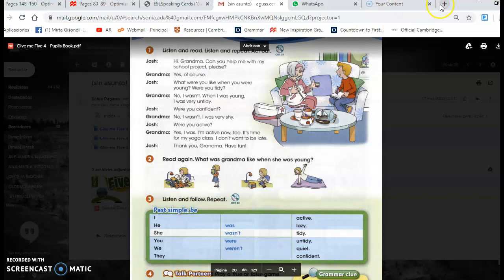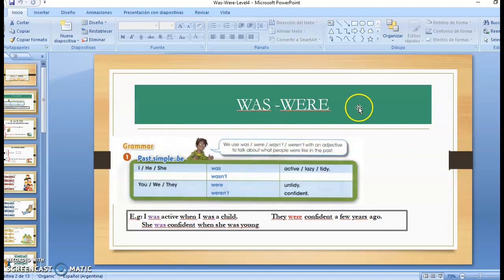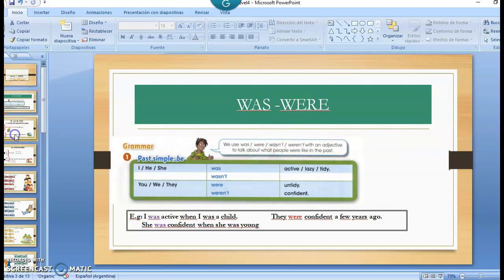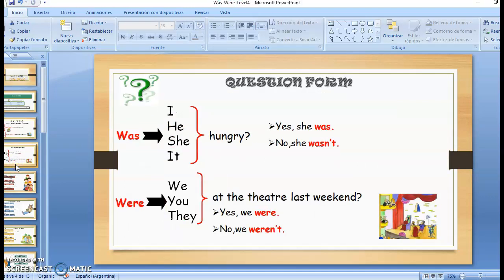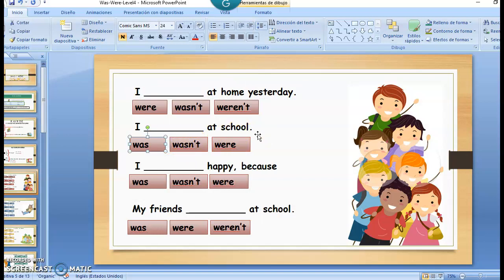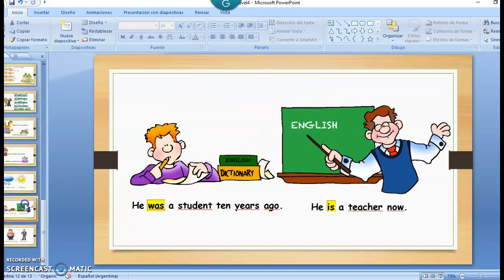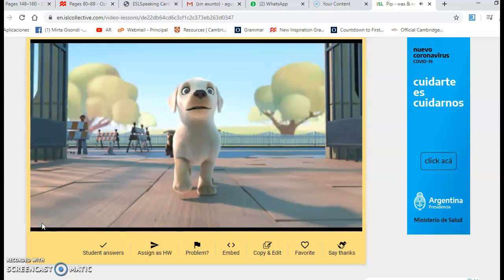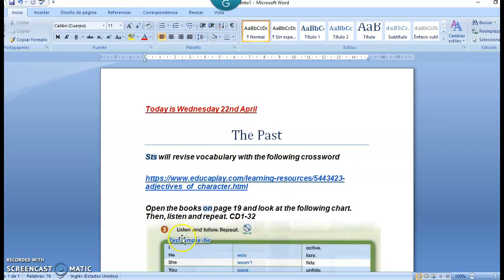level 4 22nd April